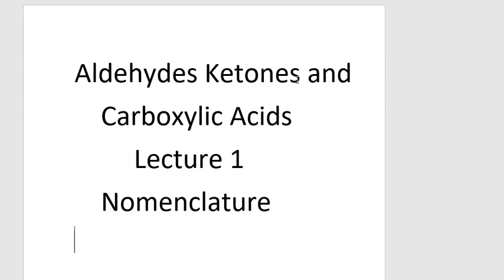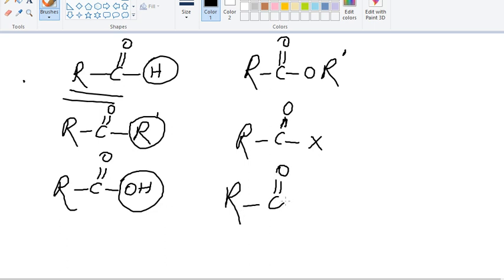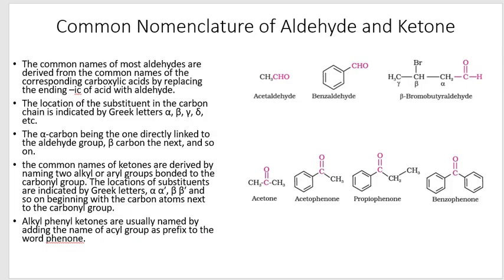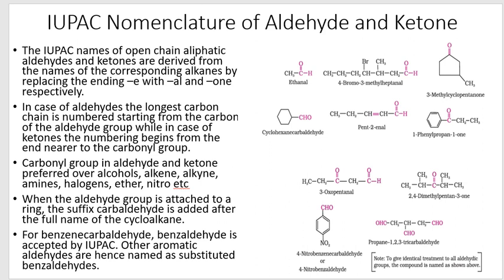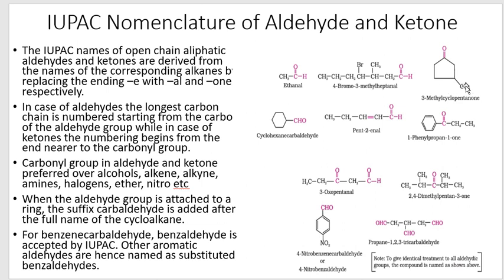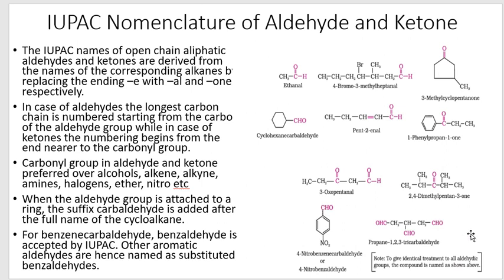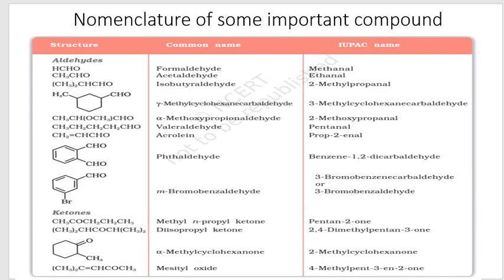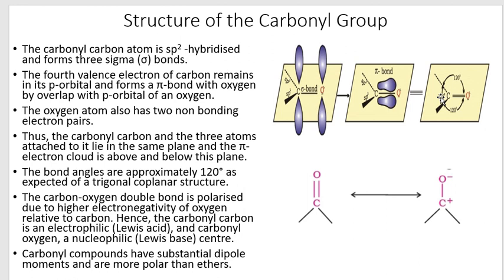Aldehydes, Ketones and Carboxylic Acids L1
Nomenclature of Aldehyde and ketones